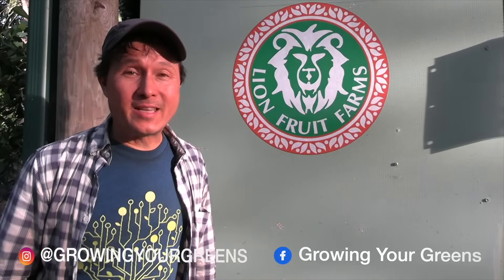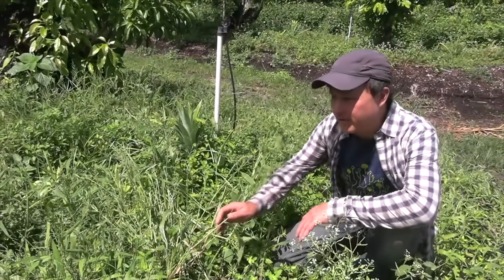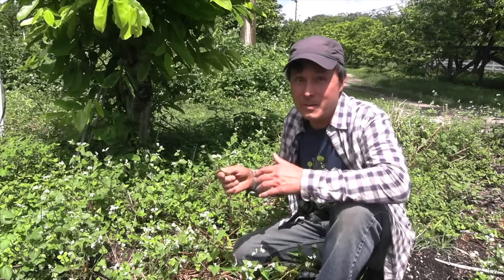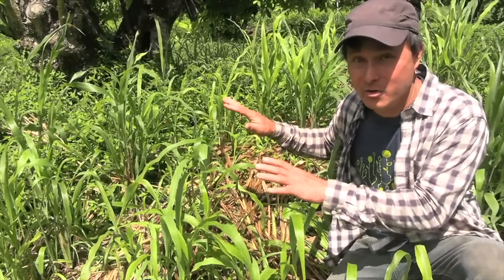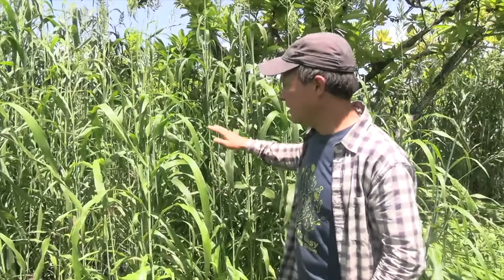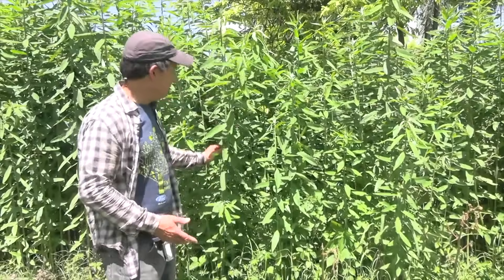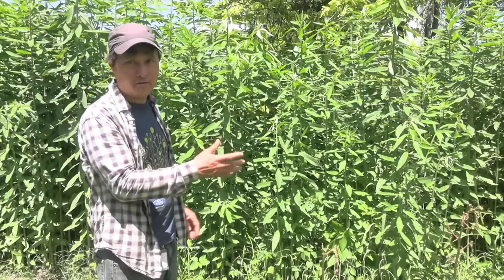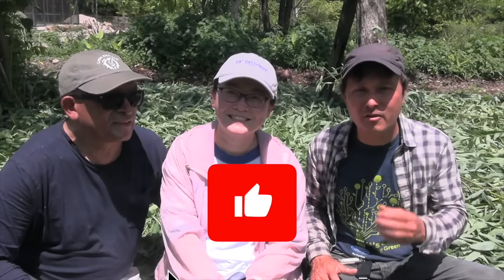We Tested 6 Cover Crops in the Subtropics - Only ONE Dominated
visits Lion Fruit Farms in Homestead, Florida, to uncover the results of a real-world research project led by the University of Florida on the best-performing cover crops for subtropical climates.

In this episode, you’ll take a deep dive into a side-by-side comparison of six different cover crops grown in organic conditions—from Japanese millet and buckwheat to cowpeas, sun hemp, and sorghum-sudan grass. John explores how each crop performed in terms of biomass, weed suppression, regrowth, and soil enrichment—while explaining the real-world benefits and tradeoffs of each.

You’ll meet Dr. Shawn Li, Assistant Professor at UF/IFAS Tropical Research and Education Center (TREC), who explains the goals behind the study, how timing affects nutrient release, and why certain crops like cowpeas and sun hemp outperform others in Florida’s heat and humidity.

The episode also covers practical insights on when to cut cover crops for maximum nitrogen fixation, how to manage regrowth properly, and why no-till cover cropping preserves soil biology better than tilling. You’ll even see the cutting tools in action and learn how “chop and drop” can transform your soil.

Whether you're farming in Florida, the Caribbean, or any tropical or subtropical zone, this episode is packed with data-backed strategies to help you grow better food, regenerate soil, and reduce your need for synthetic inputs—100% organically.

You’ll also meet Dr. Wilbur Matos, agronomist from Cuba, and learn how a community-driven approach between farmers, scientists, and universities is shaping the future of sustainable agriculture in Florida.

This episode is essential viewing for anyone serious about improving soil health, boosting yields, and farming in harmony with the climate.

00:00 Episode Starts – Discover Florida's Secret to Better Soil
00:50 Introducing Dr. Shawn Li – Meet the Researcher Changing Farming in Florida
02:06 What is a Cover Crop? – Why It Matters More Than You Think
03:12 Japanese Millet Results – Surprising Outcome in South Florida
03:40 Buckwheat Cover Crop – Did It Actually Work?
04:15 What's Your Cover Crop Goal? – Stop Wasting Time with the Wrong Choice
05:00 Cow Peas (Bush Type) – The Cover Crop That Dominated
05:30 When Should You Cut Your Cover Crop? – Timing is Everything
06:15 Sorghum Sudan Grass – Boosting Biomass, But There’s a Catch
07:19 Chop and Regrow or Terminate? – Two Paths, One Big Difference
07:58 Best Time to Cut for Regrowth – The Little-Known Regrowth Trick
08:26 Sun Hemp – The Most Impressive Performer?
09:00 Sorghum Sudan Grass – But Is It Turning Into a Weed?
09:28 Cutting Down Cover Crops – Tools and Pro Tips from the Farm
10:30 Why You Should Never Till Cover Crops – Hidden Damage Explained
11:15 Terminating Sun Hemp – Before It Gets Too Tough
12:20 Who I Learned This From – The Power of Visiting Real Farms
13:00 About the University of Florida – Why This Land Grant Matters
13:40 Free Help for Florida Growers? – Yes, It’s Real
14:35 How to Contact TREC – Your Direct Link to Expert Support
15:00 Dr. Wilbur Matos – The Cuban Agronomist with Organic Wisdom

Learn which crops truly build soil, suppress weeds, and fix nitrogen, and which ones fall short. Whether you’re managing a homestead or a large farm, you’ll walk away with actionable insights to improve soil health, boost fertility, and grow more resilient crops—naturally, without synthetic inputs.

Connect With Dr. Shawn Li